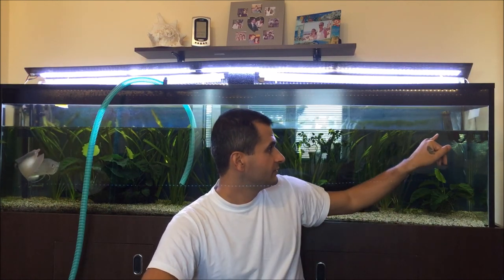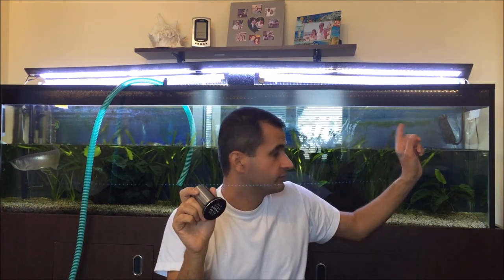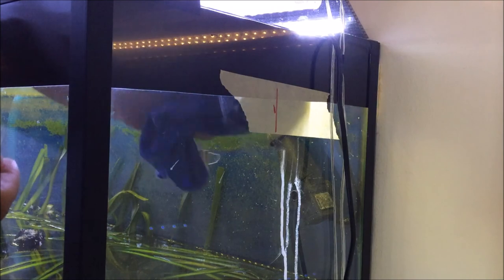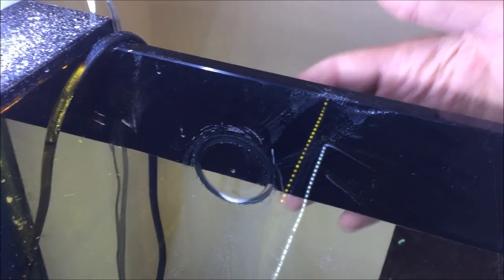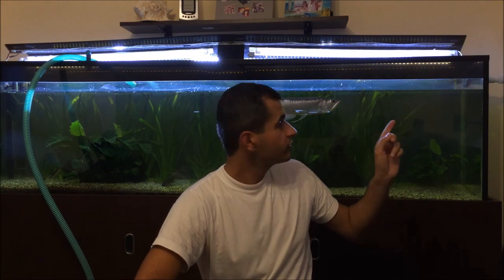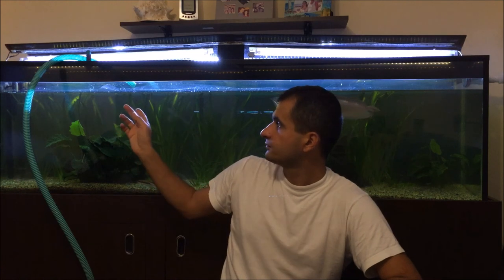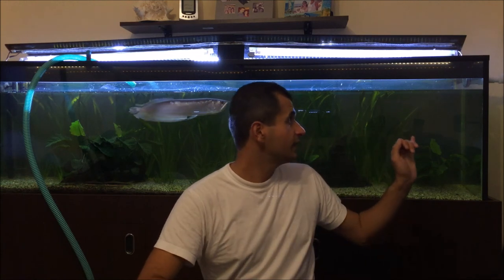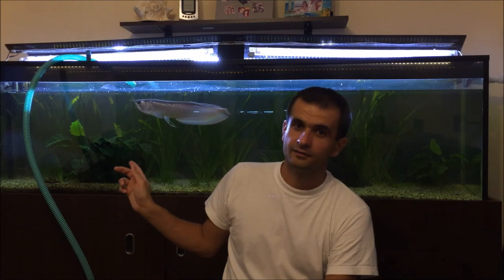How to drill a glass aquarium easy and install an overflow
Hello fish lovers. I drilled my aquarium today because I don't like water changes and I  will build a drip water change system.